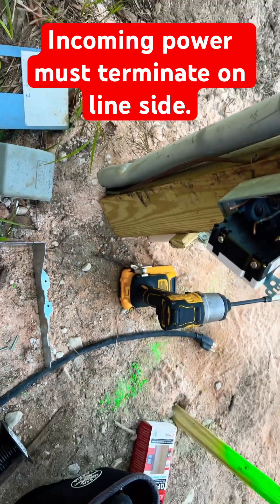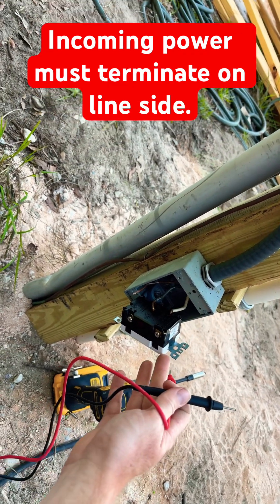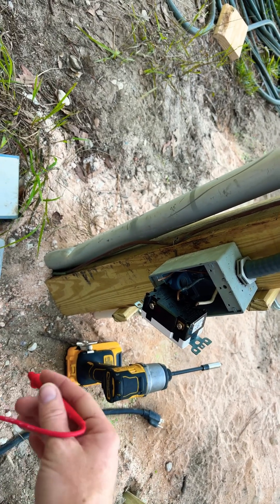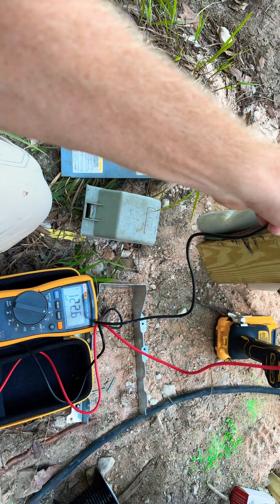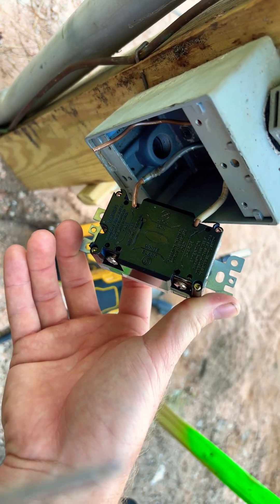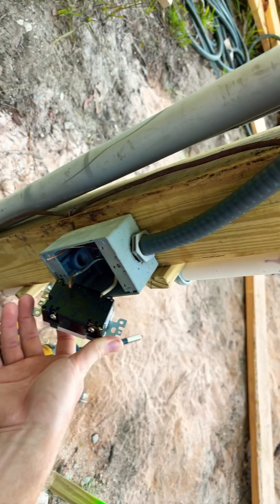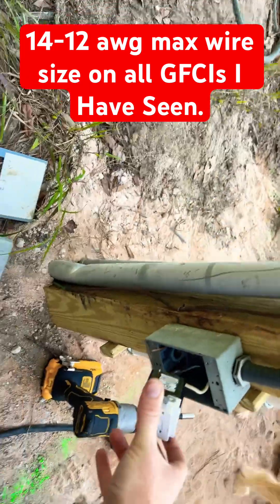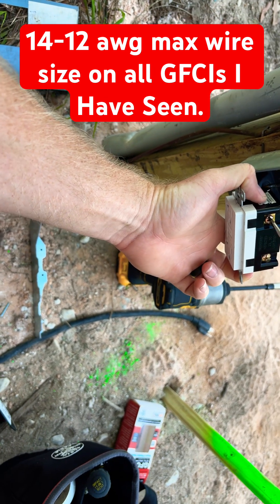GFCI troubleshooting..How to reset GFCI Line side Vs Load Side electrical .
I was called out to a construction site to fix a GFCI receptacle. The GFCI would not reset. The customer replaced the GFCI receptacle and still could not get it to reset.

The Issue:
Incoming power was terminated on the load side rather than the line side of the GFCi receptacle outlet.